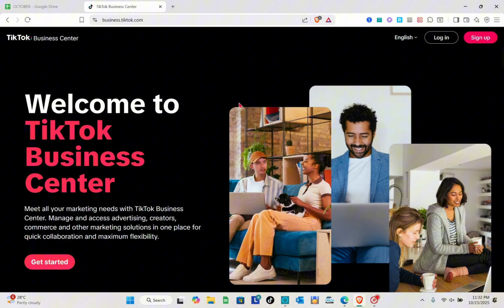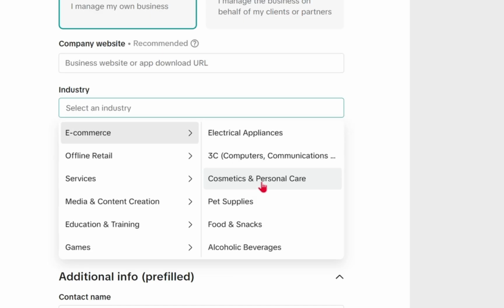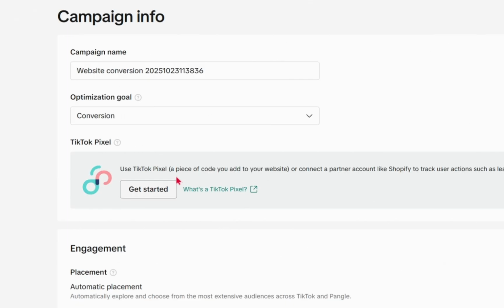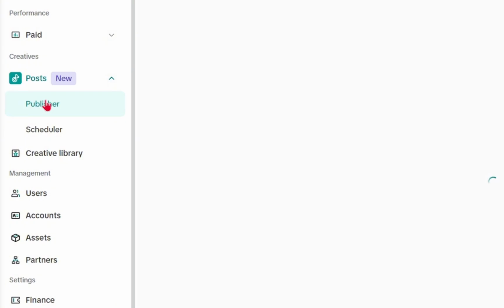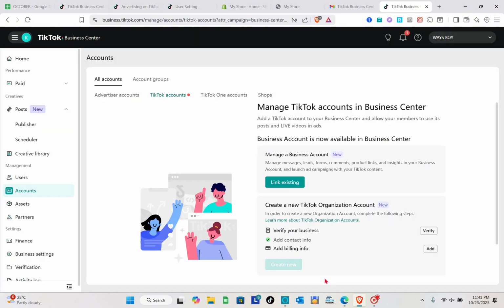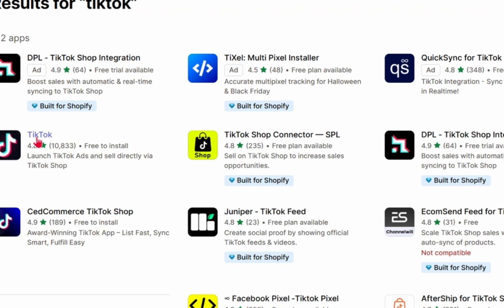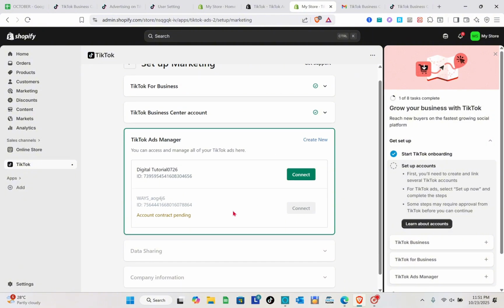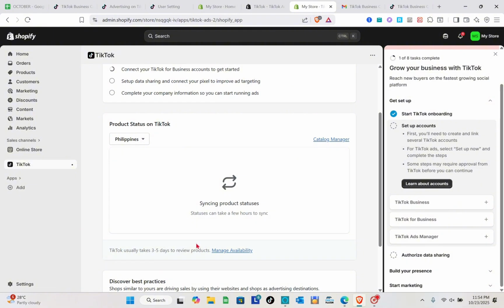How To Create Tiktok Business Account for Shopify || Run Ads and Sell Products with Tiktok Business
Perfect for entrepreneurs looking to start an **online business**, this guide shows you how to use **tiktok growth** strategies.